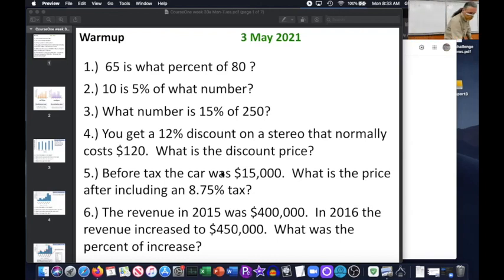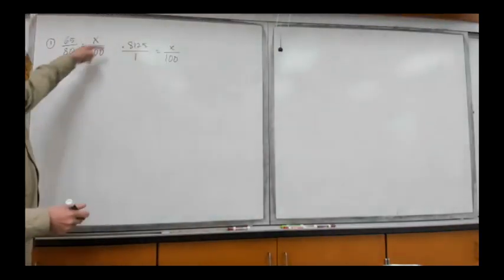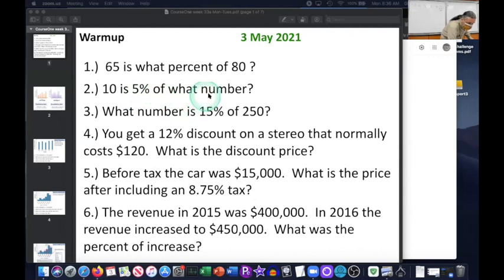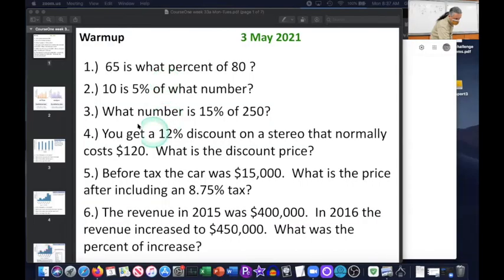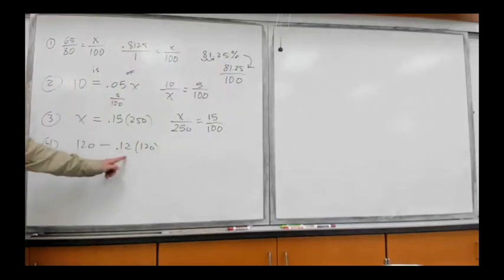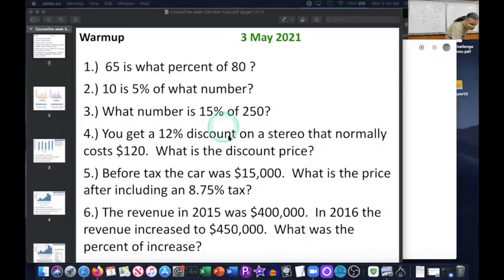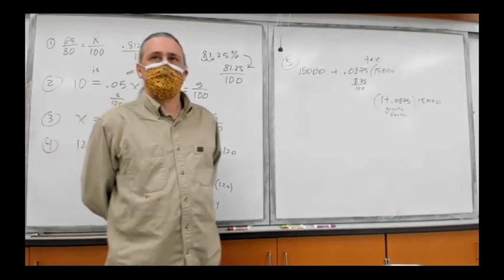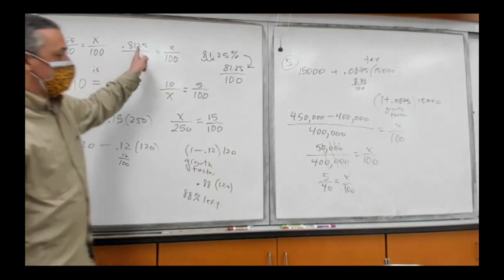course one week 33a Mon-Tues : warmup